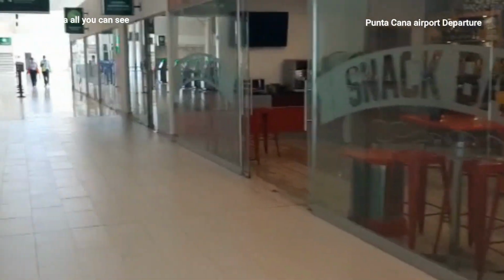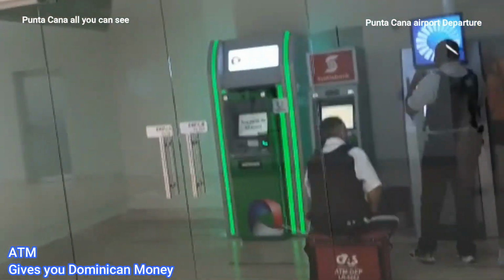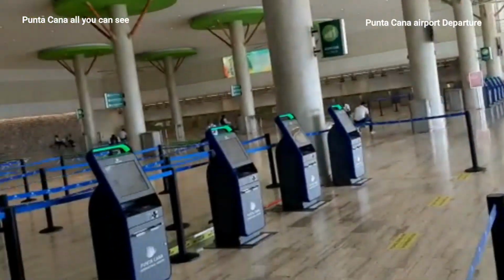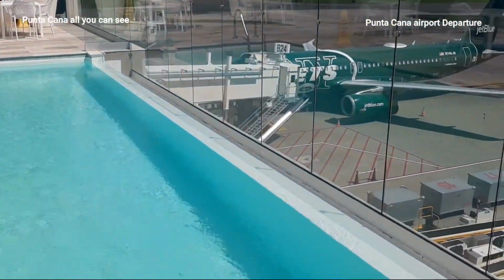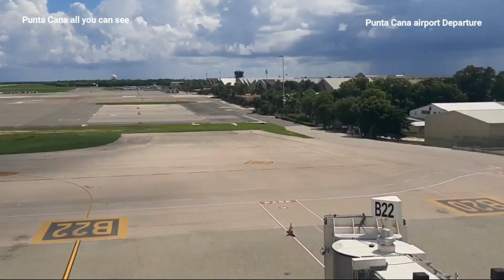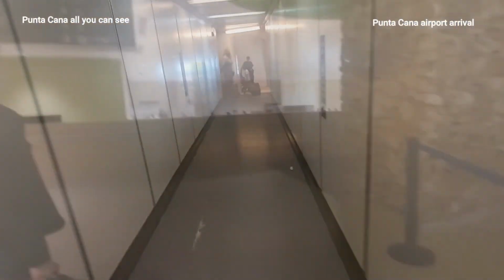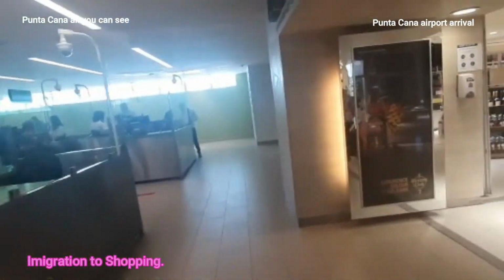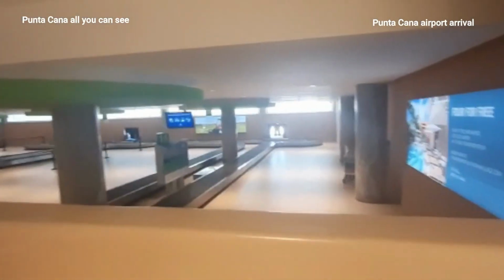Punta Cana Airport During the Covid - 19/ Corona Virus Pandemic. October 2020. Visit Punta Cana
Leaving and  entering Punta Cana airport, with Covid-19 and Coronavirus safety regulations still going on due to the Pandemic.
We know that many are afraid to travel and wonder how it is to enter the Dominican Republic right now (The Video is from October 2020. The  flight is from Punta Cana to Florida and back)
A little travel advice for traveling in 2020 to Punta Cana.
You do not have to bring a covid 19 test to come to Punta Cana airport.
You will be given a medical statement to sigh that you do not have any symptoms.
Keep your Distance and wear your mask, while on the airport and during flight.
You can still go to buy some souvenirs at the airport before departure. You can visit a small Airport Restaurant before you board your flight.  Of course the Duty free is open.
The same when you arrive. After the passport control at immigration you can shop at the Duty Free before you pick up your luggage and go through customs.
If you have pre booked a transfer, they will be waiting for you outside ( as well with mask and distance) or you can catch a taxi.
Punta Cana is waiting for your return.

The Punta Cana airport is a privately owned airport, open in 1983.
Since then, many tourist have walked though the halls, as the first step into their Dream Vacation in the Dominican Republic.
Punta Cana, the #1 Holiday destination in the Caribbean has grown so much in recent years, that a second terminal was build.
Most of the all inclusive Hotels are less than hour away from the airport.